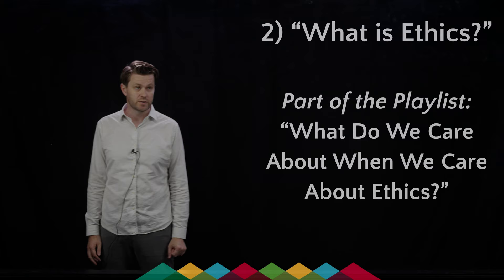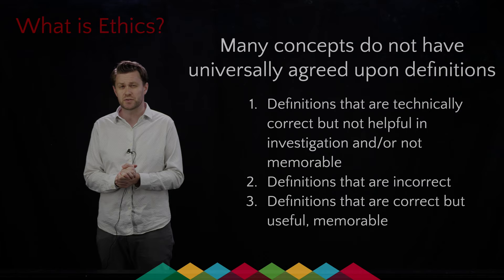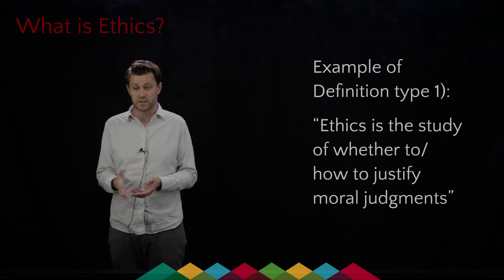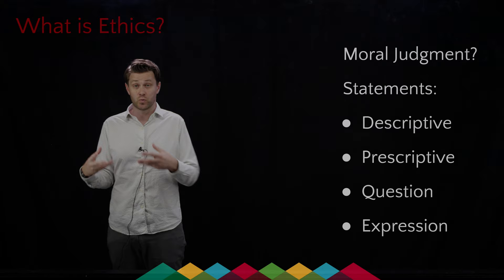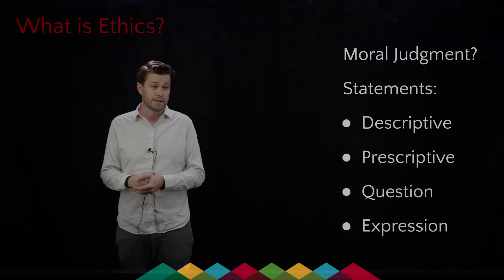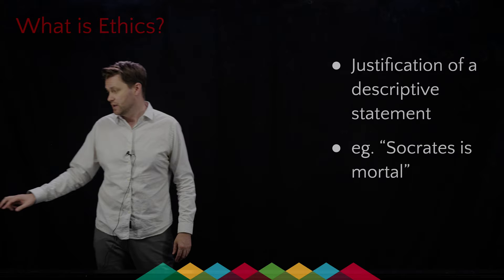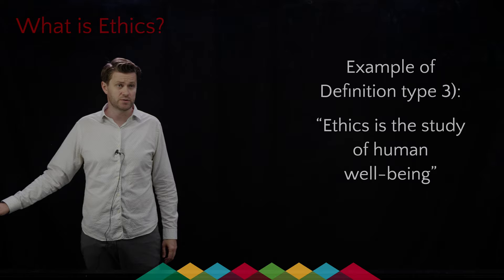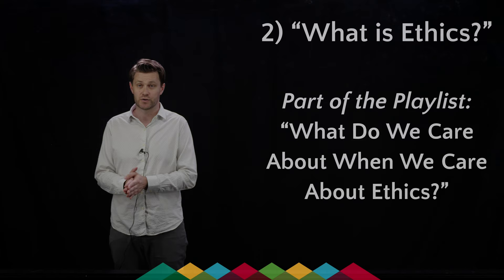Ep2, “What is Ethics?”: What Do We Care About When We Care About Ethics?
We like to think of ourselves as ‘ethical’ people – we take pride in thinking ethically, making ethical decisions, and treating others ethically. OK good, but let's take a step back and ask a fundamental question: what might it mean to care about ethics? Episode 2 considers the attempts to define ethics. This will lead into our exploration of ethics in the context of artificial intelligence on future playlists.

Visit the “About” Section of this channel to find me on Twitter or LinkedIN, or for more information about my work on the ethics of artificial intelligence at Seattle University, the Vatican, the National Science Foundation, and AI & Faith.